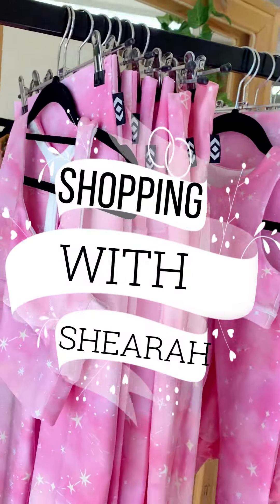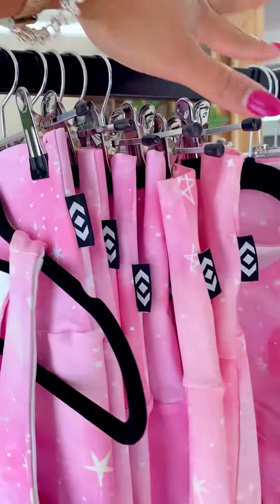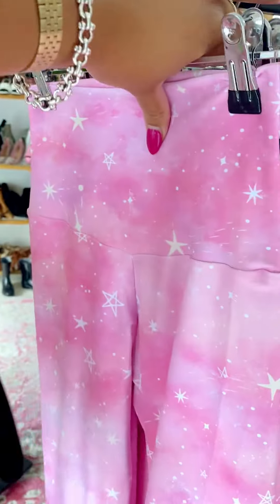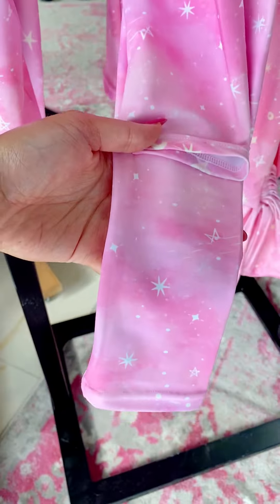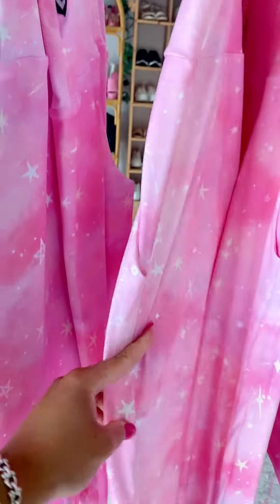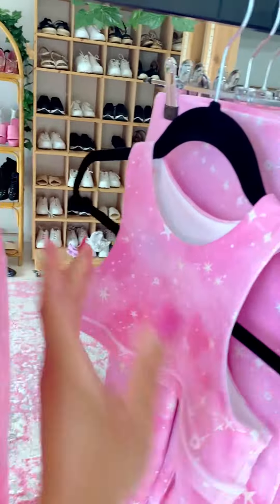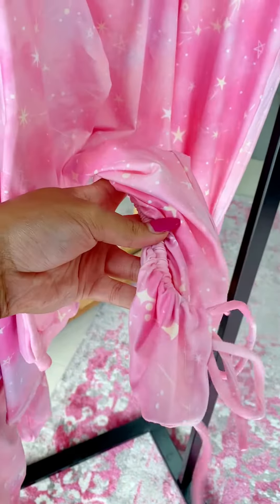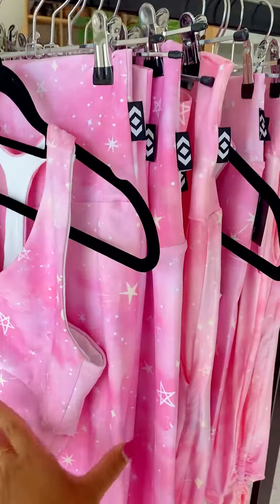Dreams DO come TRUE! ✨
The COUNTDOWN has BEGUN! Little Girl Big Dreams ready to bless your wardrobe

SIGN UP TO THE EXOTICA TRIBE